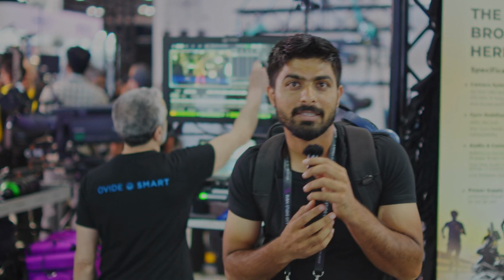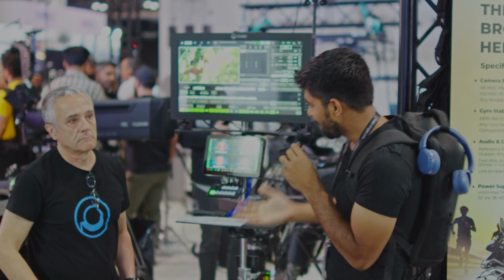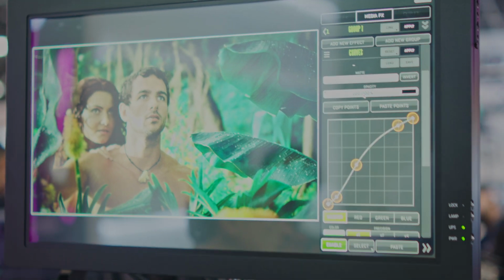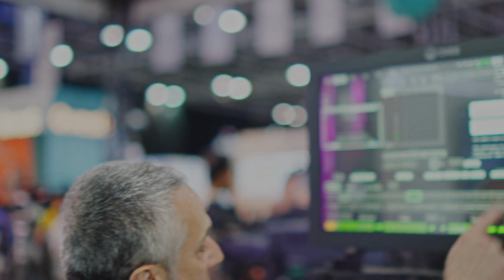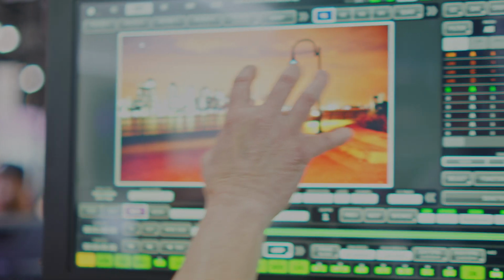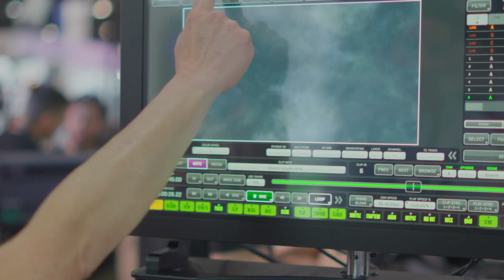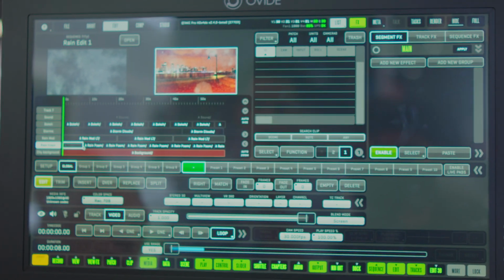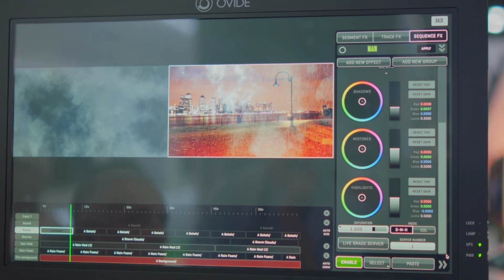What's new in QTake 2025 New Update | CABSAT 2025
Qtake is always been the best video assist software so far
and it gives us all the controls over our video feed for playing back
editing, compositing and man y other things
but now in qtake 2025 firmware update you ll be able to have multilayer editing in edit and composite page which is a big plus
I hope you liked my videos on dubai's vlogger

qtake tutorial
qtake new updates
qtake edit page
qtake upcoming updates
how to qtake
how to do qtake
new qtake updates in 2025
2025 qtake software update
what's new in qtake 2025